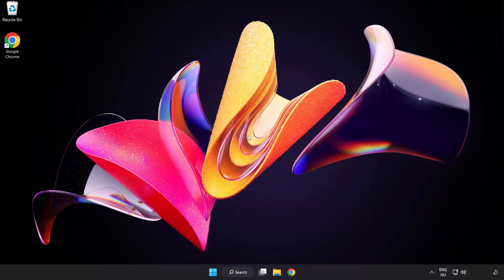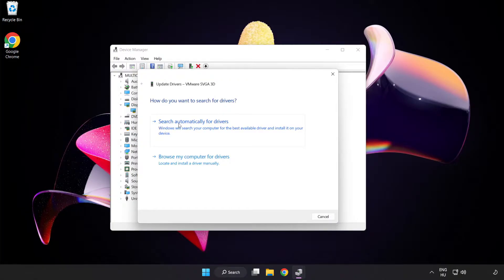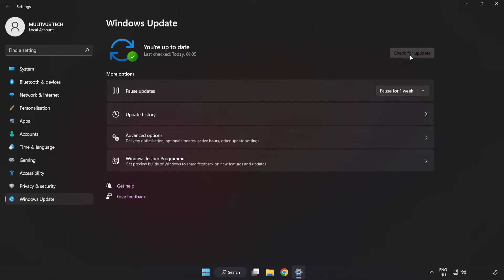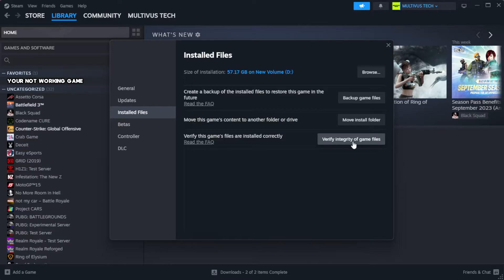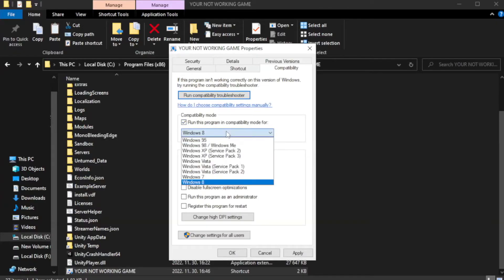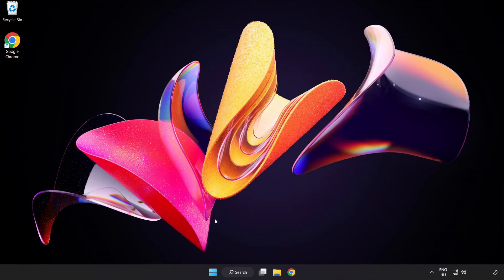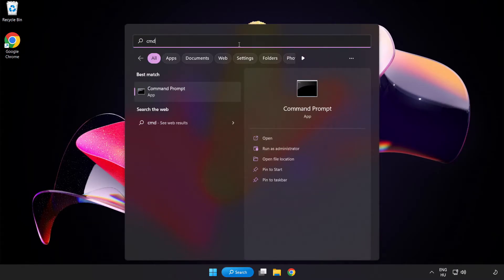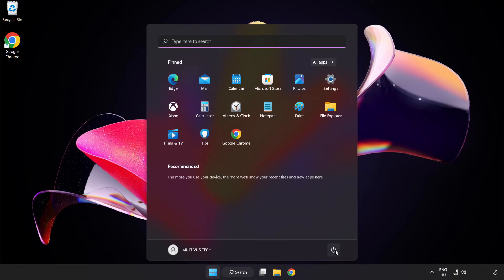How to FIX Maneater Crashing / Not Launching!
I'm going to show How to FIX Maneater Crashing / Not Launching!